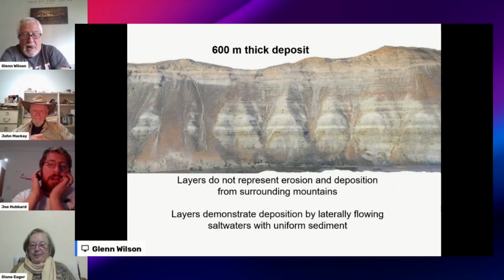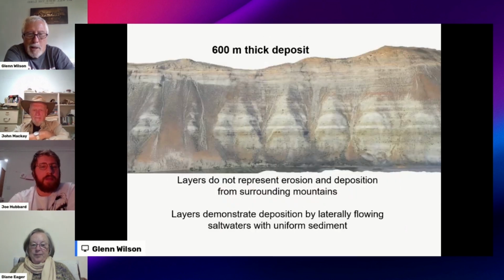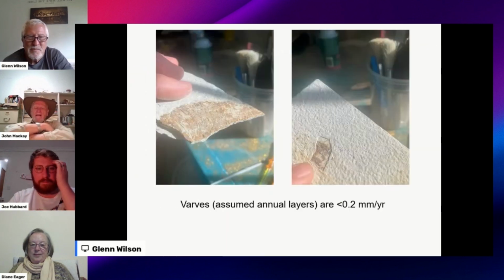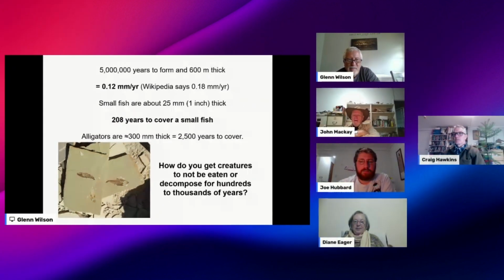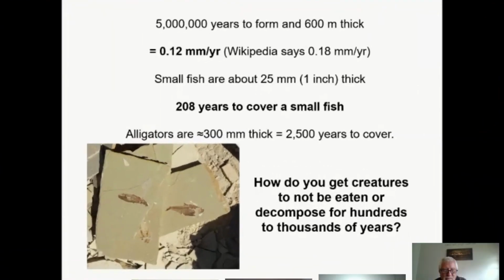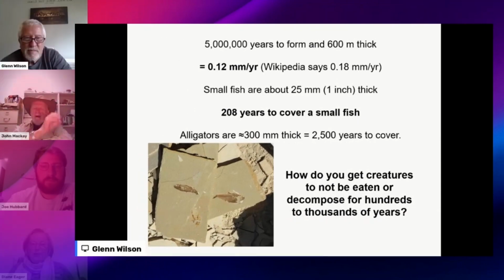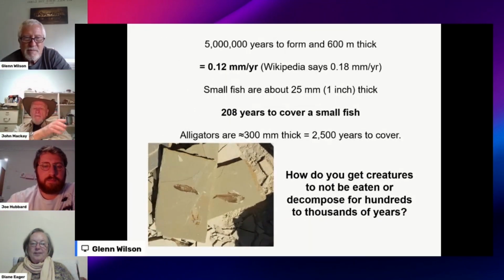Which Scientist Struggled with Deep Time Geology?